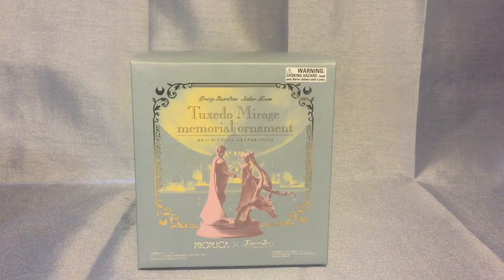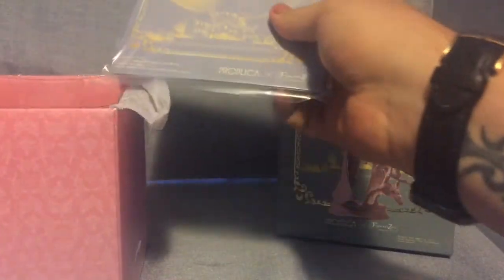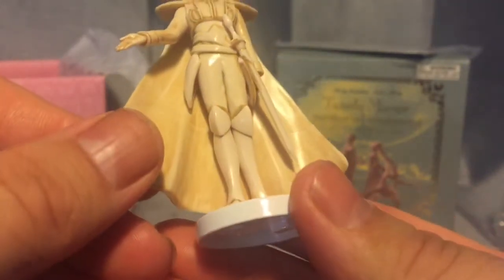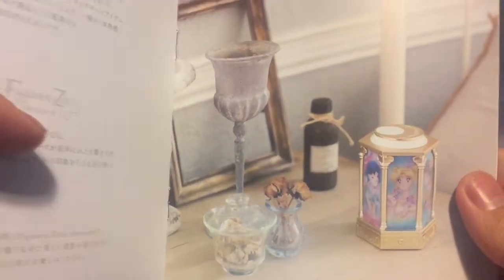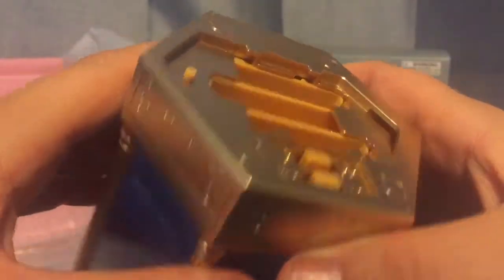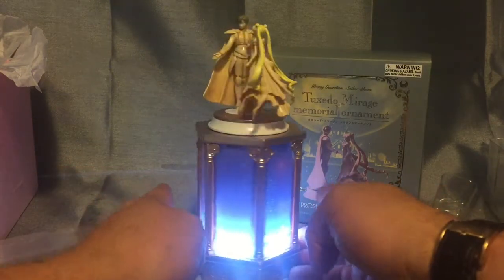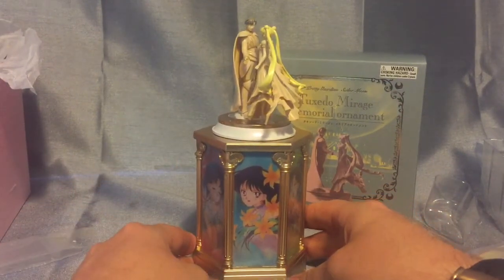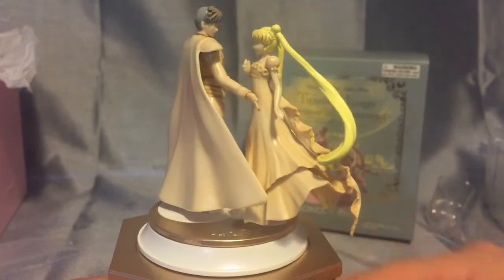Sailor Moon - Tuxedo Mirage Memorial Ornament Unboxing